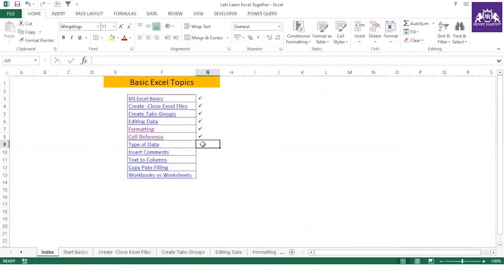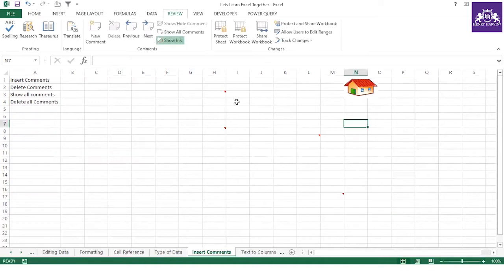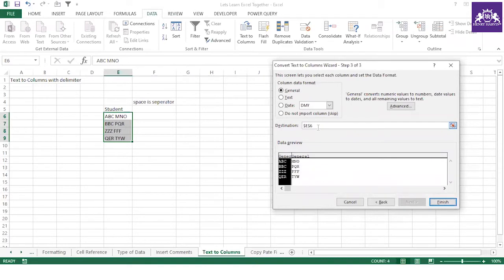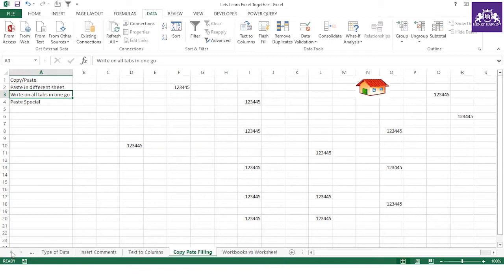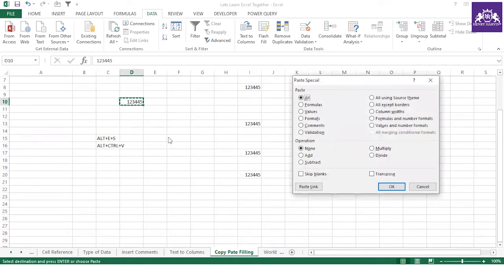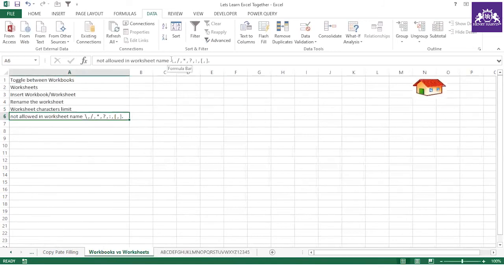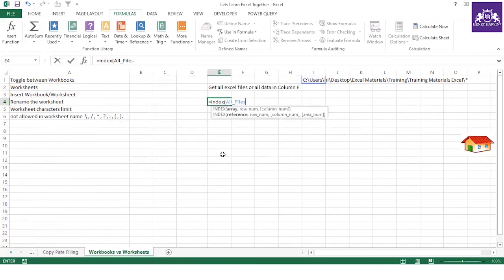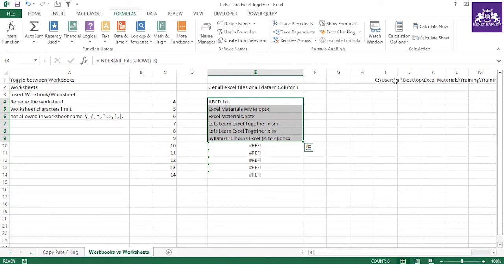Introduction to Type of Data in Excel | Best Advanced Excel Tutorial for Beginners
This Henry Harvin video on “Introduction to Type of Data in Excel”   is a complete Introduction to Type of Data in Excel tutorial for beginners who want to learn Introduction to Type of Data in Excel. Microsoft Excel is the industry-leading spreadsheet program, used by millions of people all over the world. Excel and other spreadsheet tools are great for data manipulation, analysis, and visualization – you can sort, filter, format, and chart your data all within one program. In Excel 2010, the worksheet consists of a grid of columns and rows that form cells. You enter three types of data in cells: labels, values, and formulas. Labels (text) are descriptive pieces of information, such as names, months, or other identifying statistics, and they usually include alphabetic characters.

Key Features:

✅  Recognised Certification
✅  Integrated Curriculum